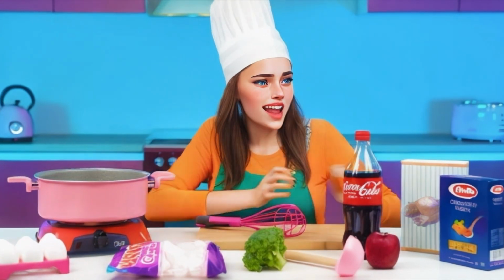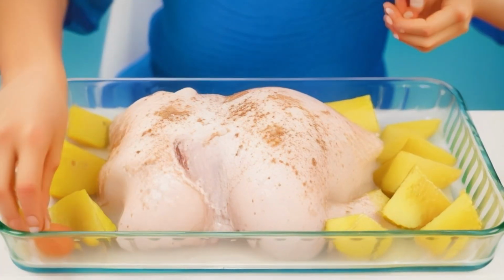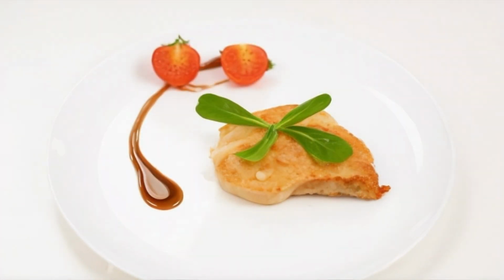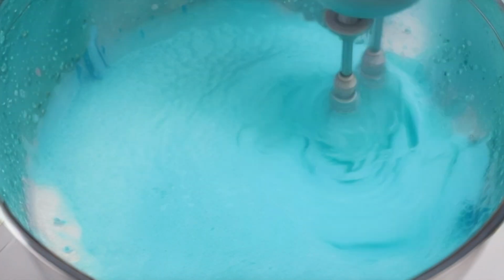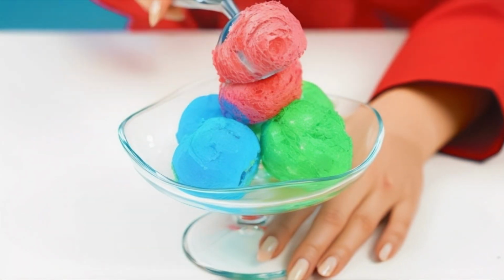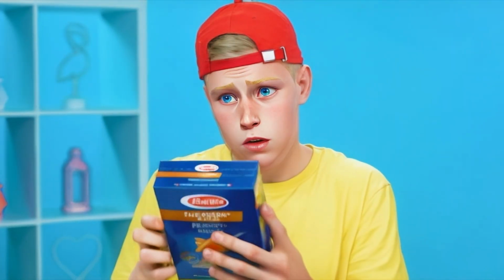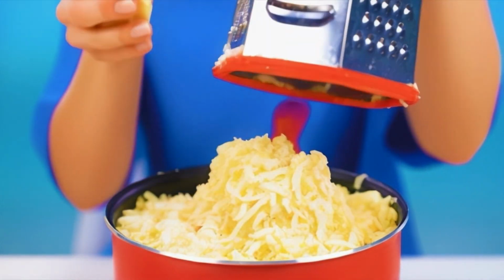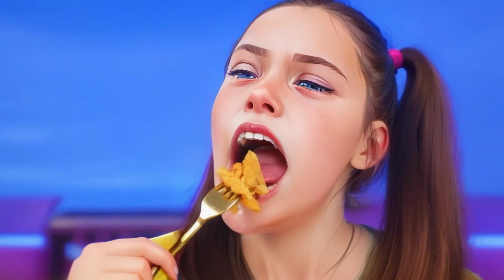Me vs Grandma Cooking Challenge | Kitchen War by Toon Challenge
Write in the comments the name of your favorite dish, and maybe next time our heroes will cook it in our next culinary challenge!